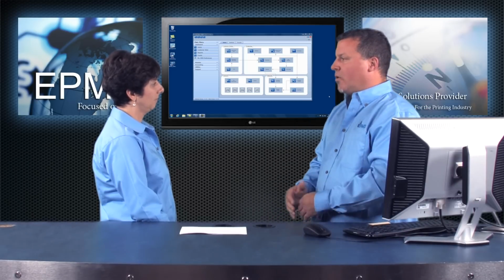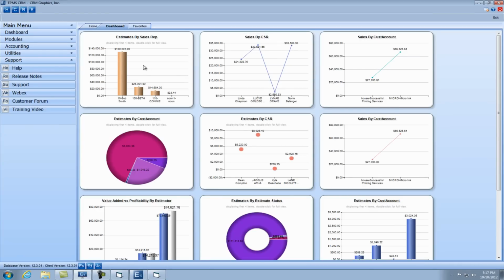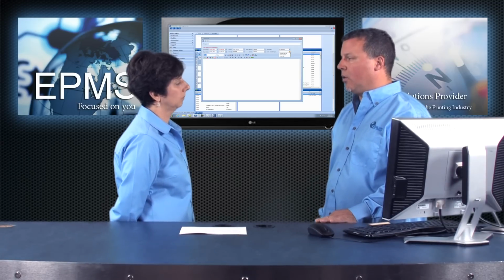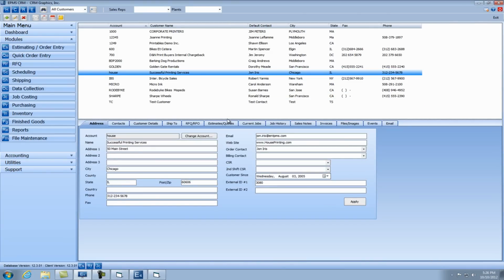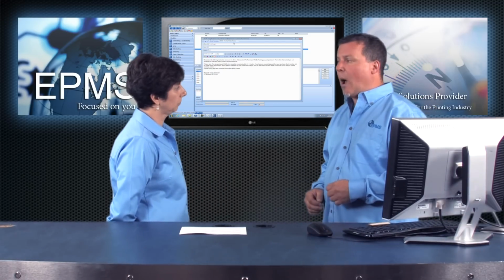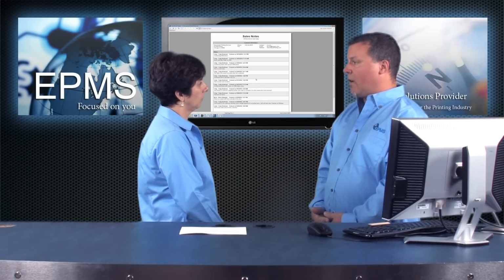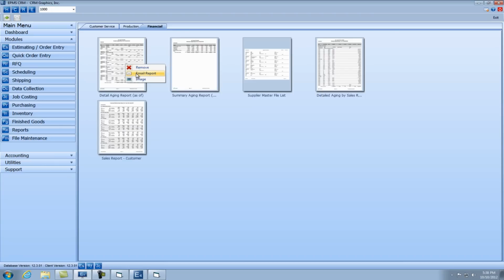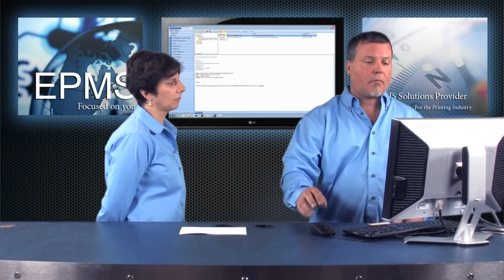EPMS Tech Talk - CRM Overview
The following video is a 30 minute in depth presentation of our new CRM Module. This video was presented by Craig Andersen and Joanne LaFlamme. This video was produced by Barking Dog Productions®.